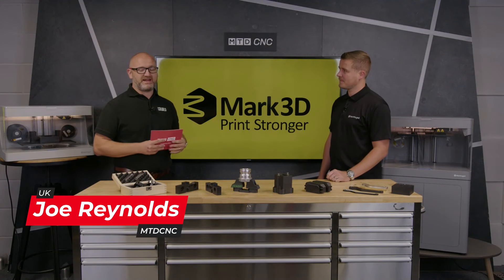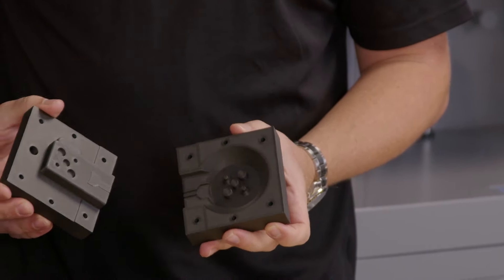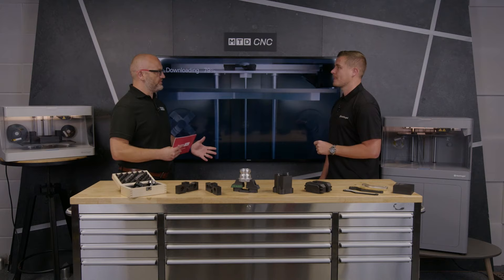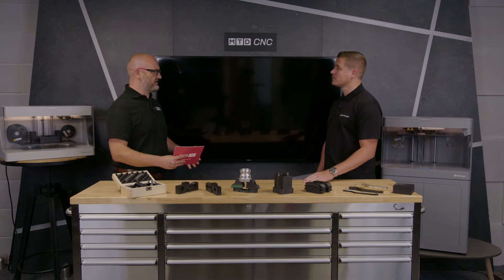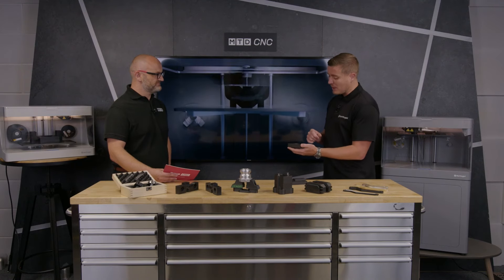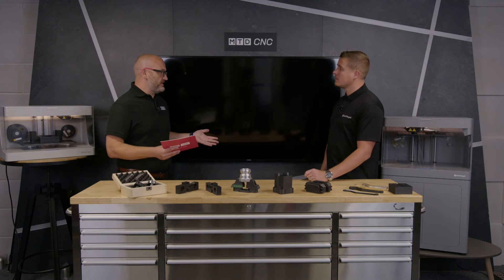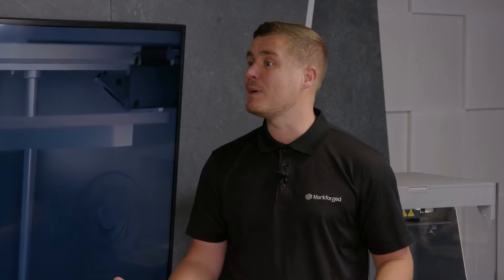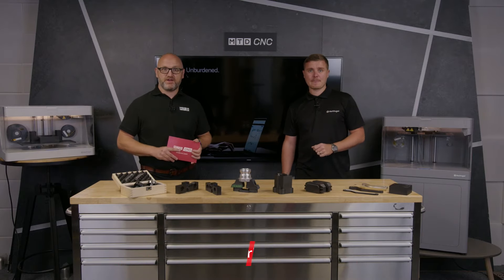2 hours training and you can program this technology!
Print with only two hours training using technology from Markforged..
In this video, Joe Reynolds learns how long it takes to use a 3d printer and software using Eiger from Markforged.
You will also learn about Blacksmith inspection technology.
Presented perfectly by Daniel Stokes of Mark3d.